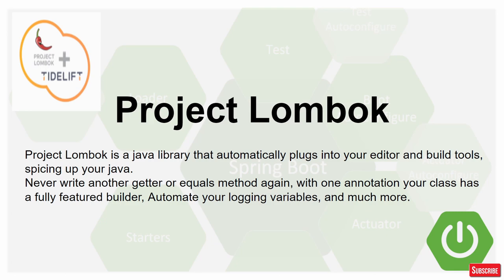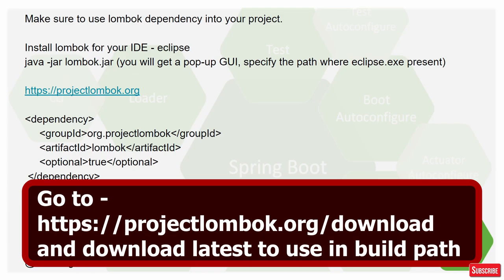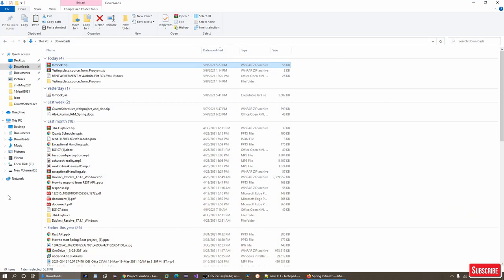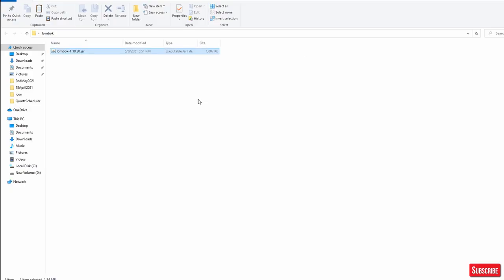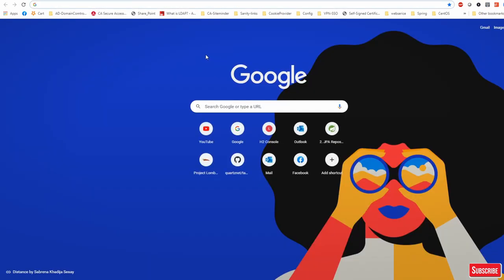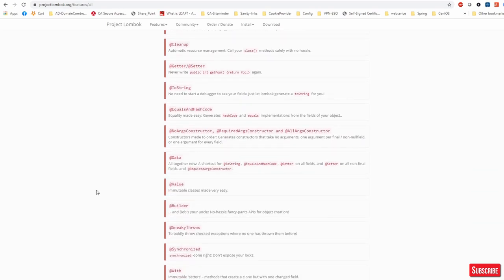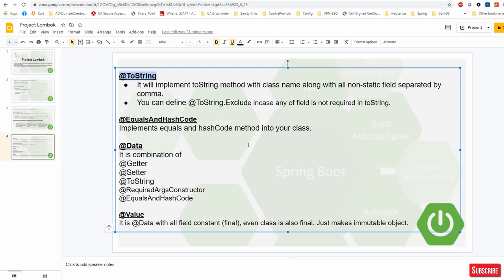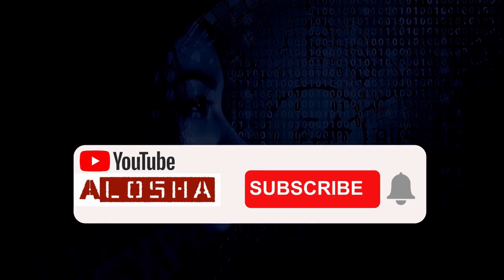Project Lombok - No getter and setter now onwards. Super clean code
Friends,

I got inspiration to create this video, as my development was taking a lot of time due to some set of repeated code. And then finally I came to know about project lombok which is some sort of life saver for developers like us.
Go through the video and let me know your experience with the lombok. Also comment, share and like the video.

PPT used during this vide can be found below :-

I have not shared eclipse project, because project lombok is something which you can try by yourself and enjoy the feeling of happiness.

Thanks! Alosha

Friends,

I got inspiration to create this video, as my development takes a lot of time due to some set of repeated code.
And then finally I came to know about project lombok which is some sort of life saver for developers like us.

I have not shared eclipse project, because project lombok is something which you can try by yourself and
enjoy the feeling of happiness.

Thanks! Alosha